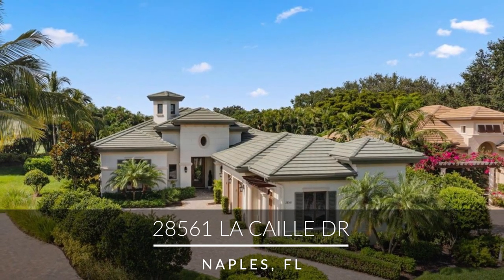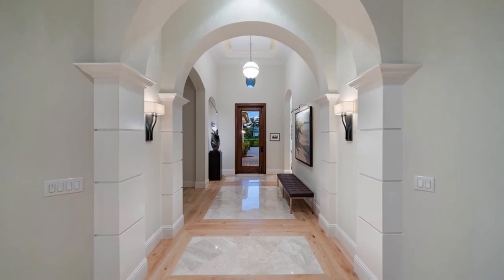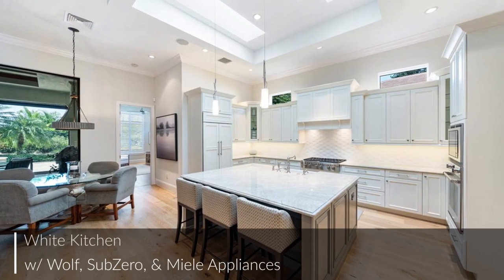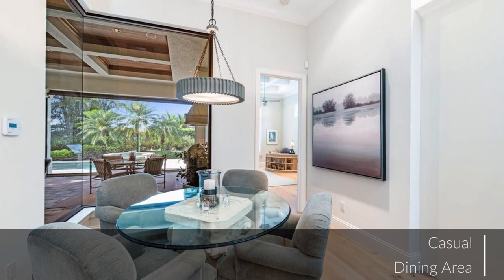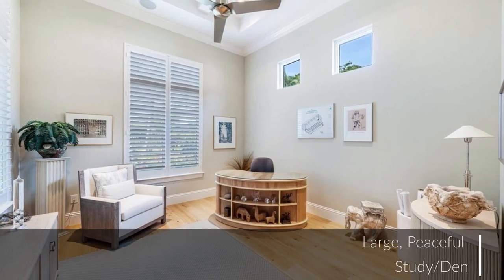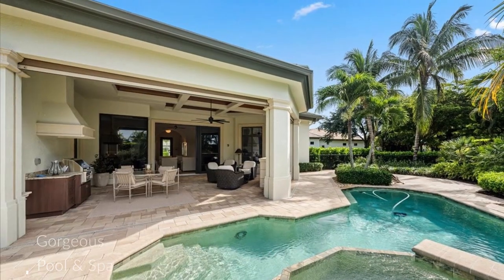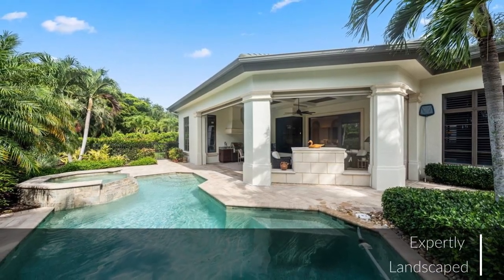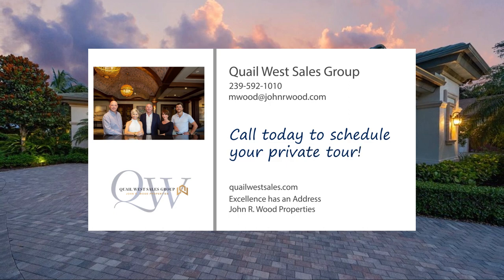28561 La Caille Dr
Situated on almost half an acre, this home exudes elegance and style. The owner, a designer, oversaw every detail from the architectural ceilings, walls and archway effects to the ingeniously designed storage areas, niches and built-ins. The spacious family room, with a custom built-in that disguises the tv when not in use, opens to a white kitchen with Wolf/SubZero/Miele appliances, huge center island, loads of clever storage and a breakfast nook. The butler pantry with wet bar opens to the generous dining room and the soothing paint palette delights throughout. The oversized master has been bumped out to allow generous closets and expanded master bath with his/hers counters, large shower and more. The bedrooms are en suite and the generous study is a haven. The roomy lanai with plenty of covered seating, retractable screens and kevlar hurricane shutters presents private but sweeping garden and pool views, a well-equipped outdoor kitchen, fireplace, pool/spa and tons of grassy space. Additional features include upgraded countertops throughout, Sonos system, generator, custom lighting, freshly painted exterior and more. A perfect triad of luxury, privacy and space. This home is offered at $3,195,000. Schedule your private showing today.